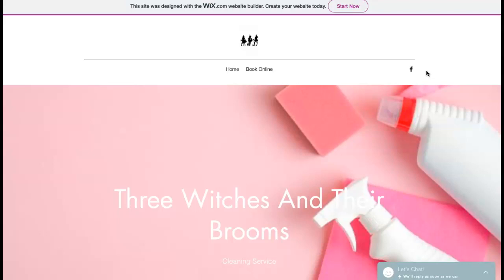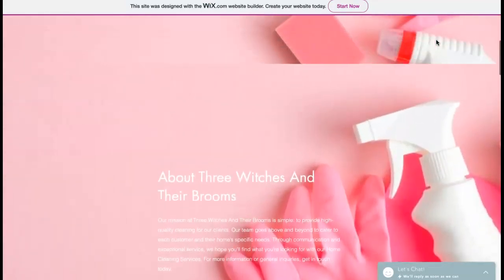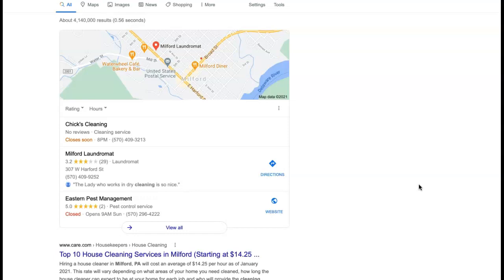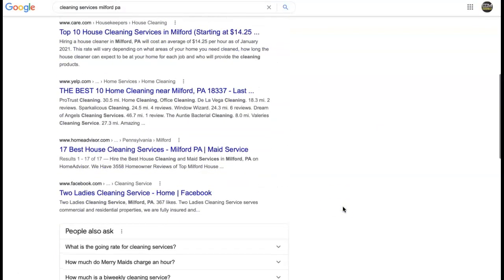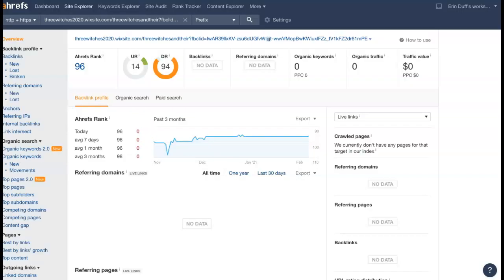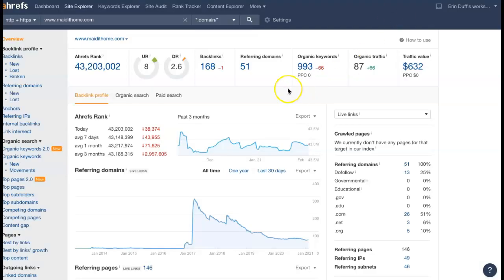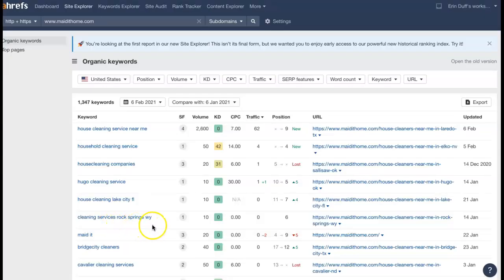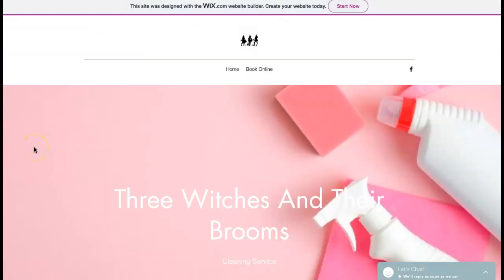Three Witches and Their Brooms, Cleaning Services Milford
Erin shows In The Groove Cleaning Services that cleaning services Hamilton is actually very easy to rank for! cleaning services Hamilton is basically the main keyword being searched for and hey, you know what? Erin is actually a pro at ranking.